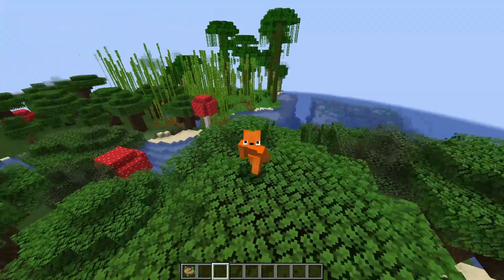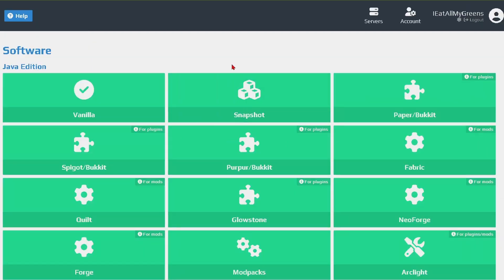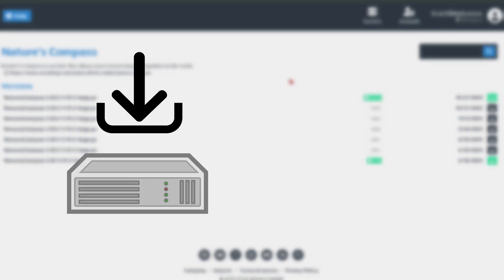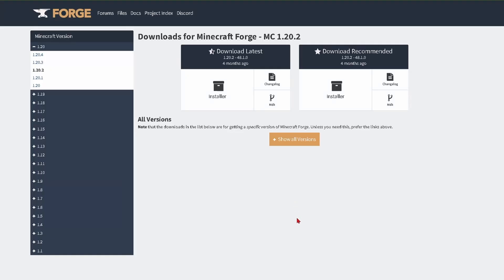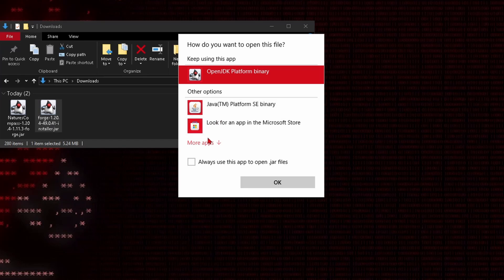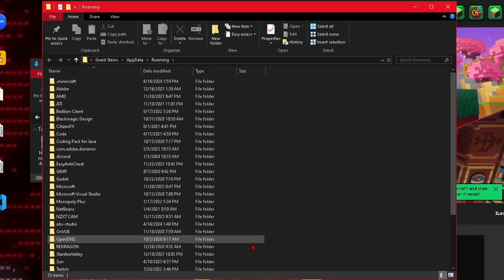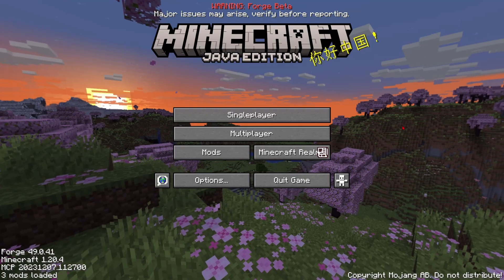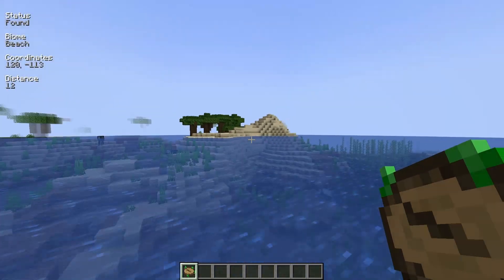How To ADD MODS To Your Aternos Minecraft Server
The simplest tutorial on how to add your favorite mods to an Aternos server! It is a lot easier to play with mods than you may think, as Aternos makes it quick and easy.

If you are looking for a much faster, more accessible way to create your server, check out the #1 Minecraft Hosting platform: Apex Hosting

Updated for the most recent Minecraft version of 1.21, in particular 1.21.4

Steps to Add Mods to Your Aternos Minecraft Server:

1. Choose Your Mod Loader: First, you'll need to install a mod loader like Forge or Fabric on your Aternos server.

2. Install the Mod Loader on Your Server: Make sure to choose the version that matches your Minecraft game version.

3. Download Mods on Aternos: Find/search for the mods you want to add to your Aternos server, under the 'Mods' tab and add them to your server (as well as any mod dependencies if needed).

4. Install Mod Loader of Choice onto Computer: You will also need to install the mod loader you installed to your server, onto your PC.

5. Install Mods on Your Computer: To join a modded server, you also need to install the same mods on your Minecraft client locally on your computer.

6. Start Your Server!: After completing all the steps, start your Aternos server. Make sure that if you're playing with friends, they must also have the mod loader and same mods installed on their Minecraft clients.

I hope this Aternos Modding tutorial works for you, and that the mods you add to your Aternos server work! If they don't, try some basic troubleshooting like checking the versions of your mods and your Minecraft, as well as reinstalling as necessary.